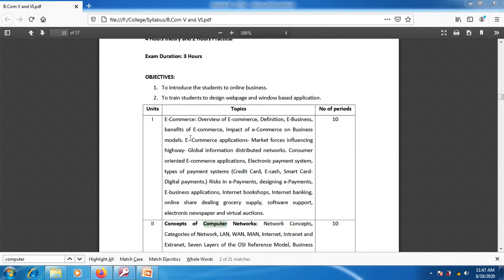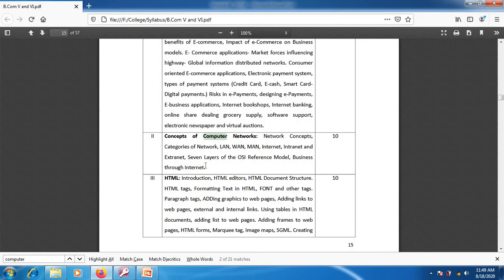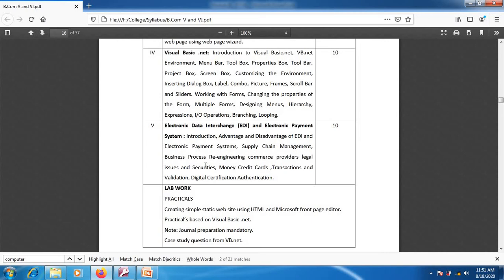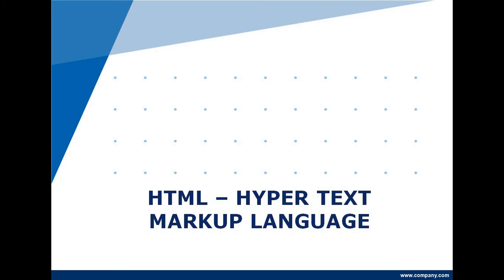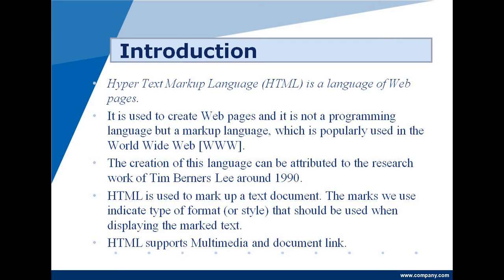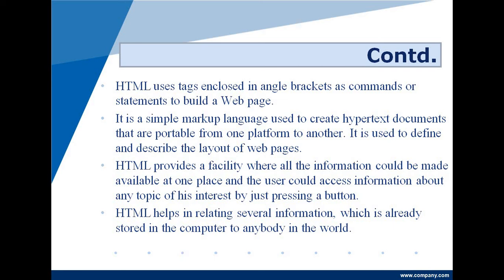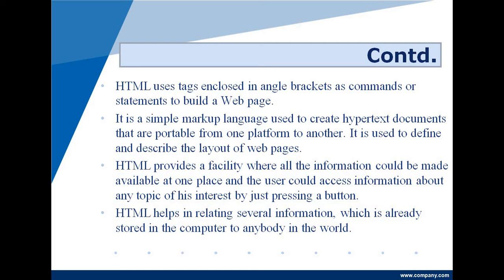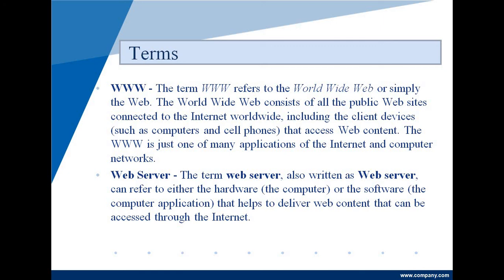BCOM 5 Class 1 Introduction to Syllabus and HTML